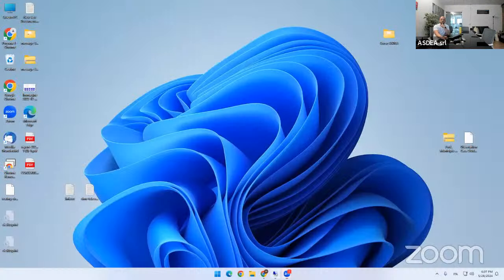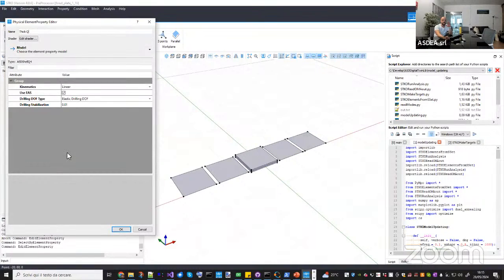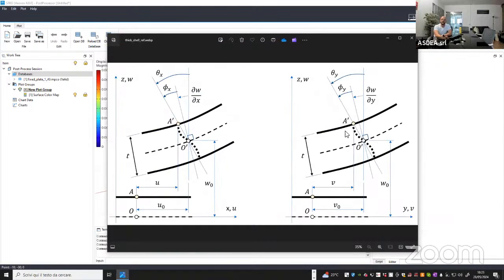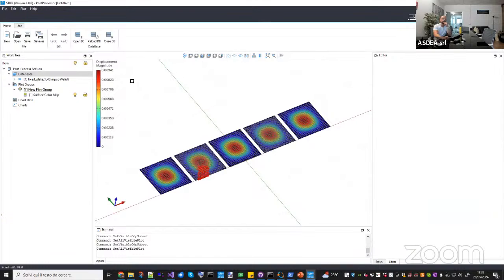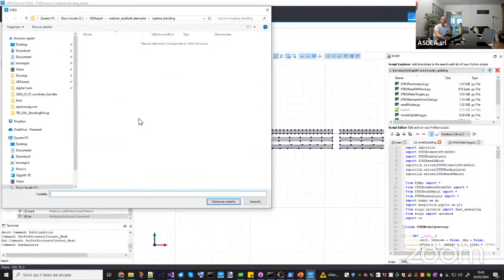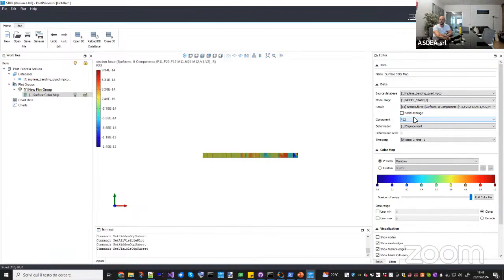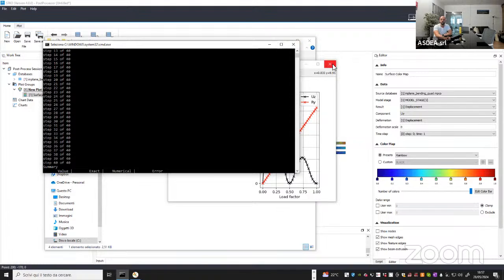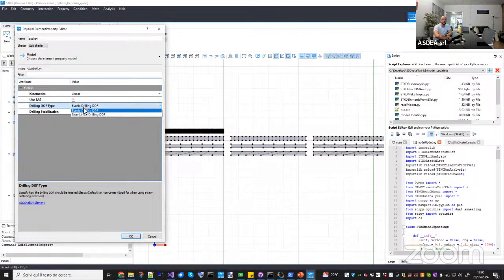The new ASDShellQ4 and ASDShellT3 thick shell elements in OpenSees and STKO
The OpenSees shell element library has been enriched by 2 new entries developed by ASDEA Software: the quadrilateral ASDShellQ4 and triangular ASDShellT3 shell elements.
Regarding the plate-bending part, they represent thick (shear-deformable) Reissner-Mindlin plates. As is known, low order elements can exhibit transverse-shear locking in the thin plate limit. To overcome this problem, the MITC4 and MITC3 formulations are used.
As for the membrane part, both use special formulations (AGQ6-I for ASDShellQ4 and ANDeS for ASDShellT3) to improve the in-plane bending behavior even with very coarse discretization.